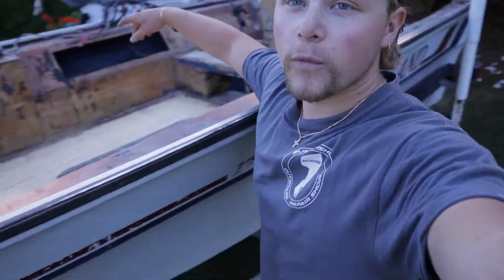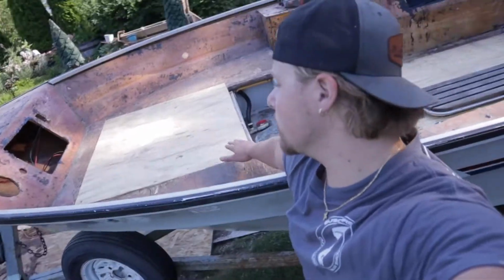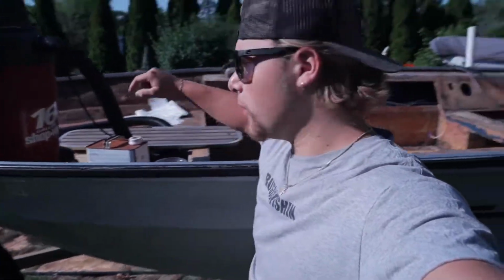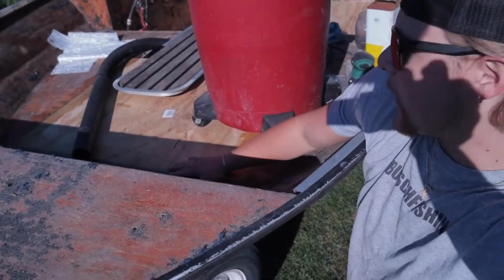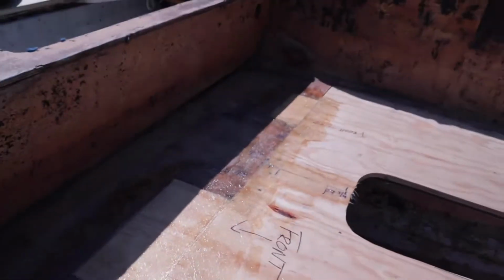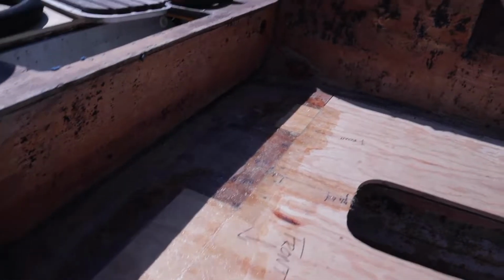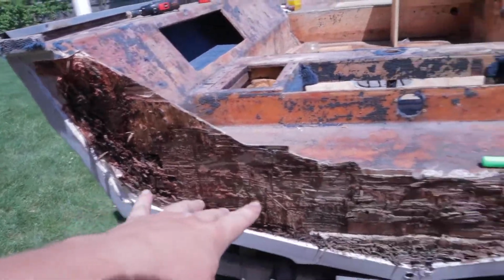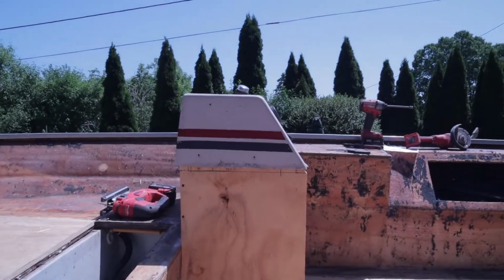REBUILDING LakeLand 1790 Pro Into EPIC FISHING BOAT (EP 3 - ROTTED TRANSOM + GLASSED FLOORS)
In this episode we finish fiberglassing the floors, build a new console and rip out the old rotted transom!
Follow me on FishBrain - @teo_romero

My Gear!
Main Camera: Canon M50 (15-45mm) (50mm) (75-300mm)
Gopro's: Hero 7 Black, Hero 5 Session